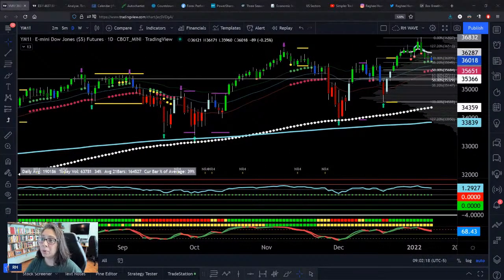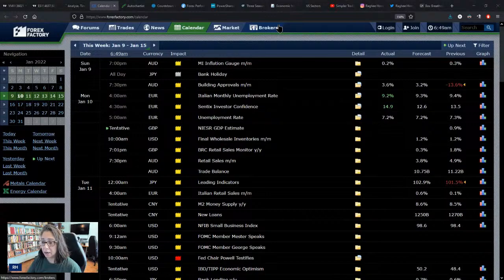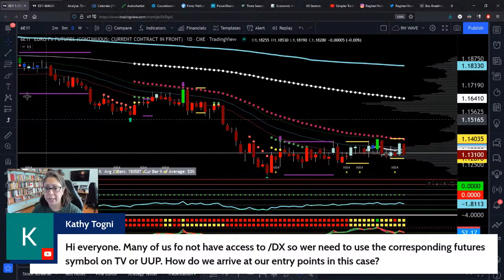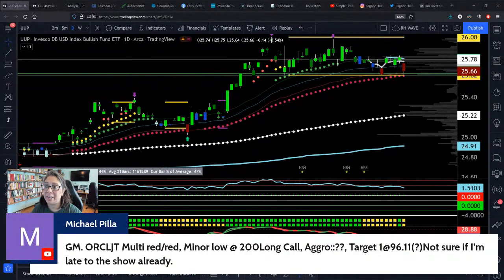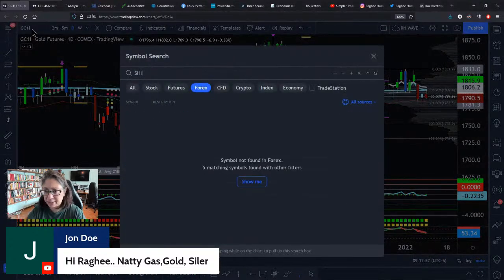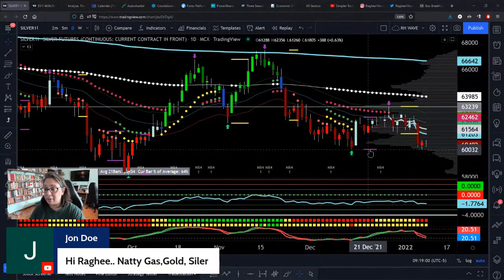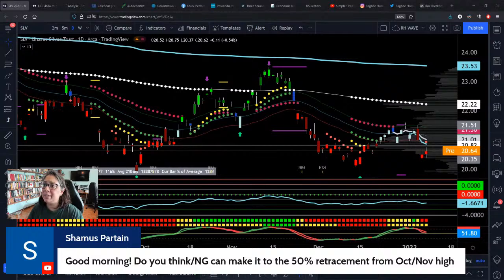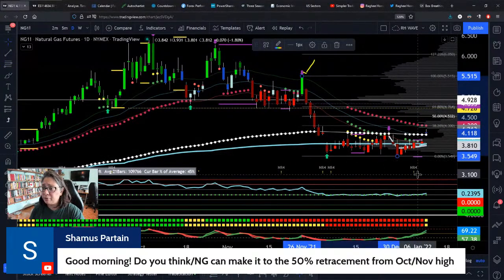Charts and Coffee with Raghee for Monday, January 10, 2022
Streamed live on Jan 7, 2022 • Stay up to date with Raghee's trades and strategies with her FREE Countdown Trader Newsletter.